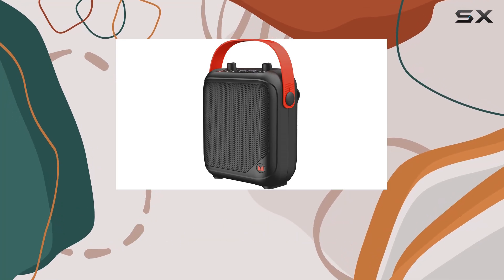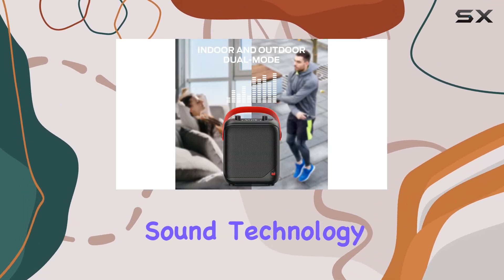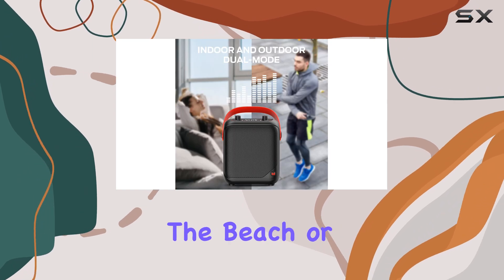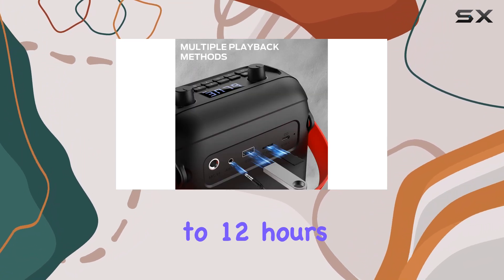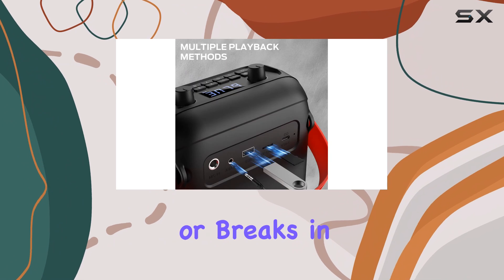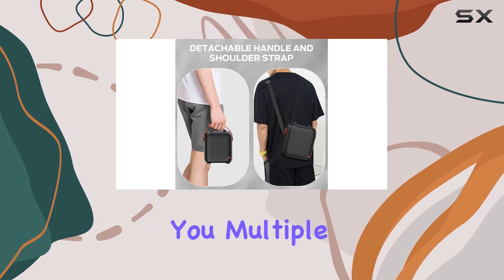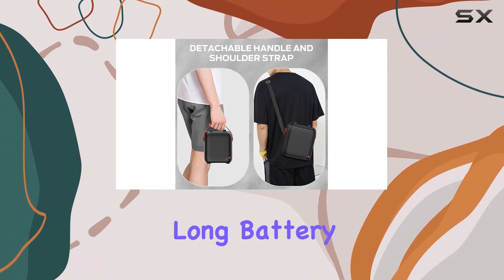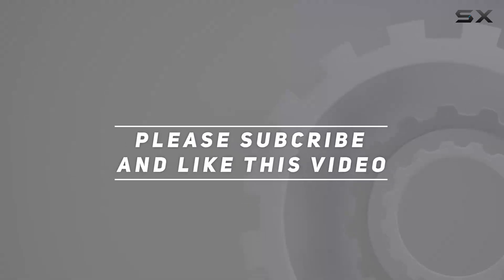Monster Bluetooth Speaker: The Ultimate Outdoor Companion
0:00 Intro
0:07 Review

Things that we mentioned in this video:
Monster Portable Bluetooth Speakers, Wireless : B0D12LB864